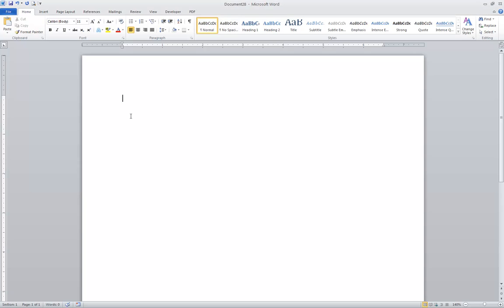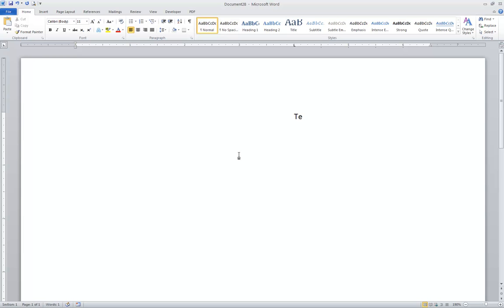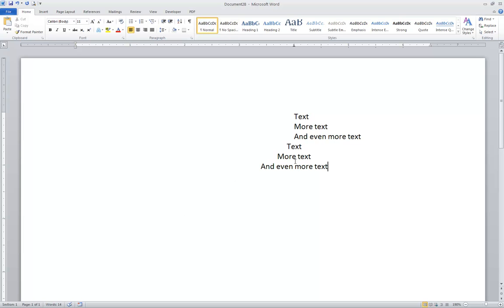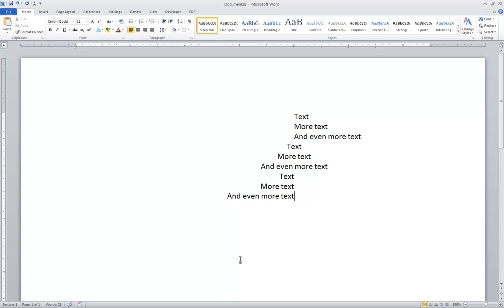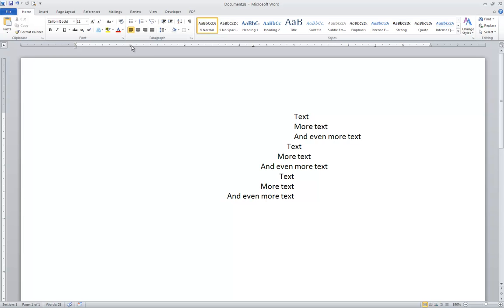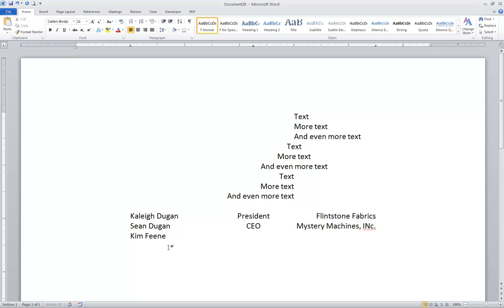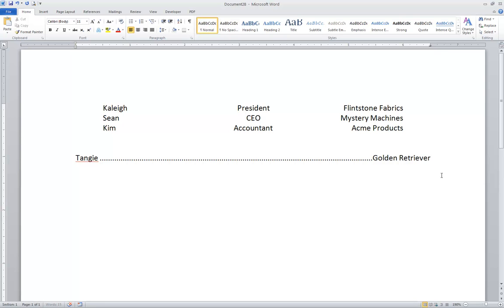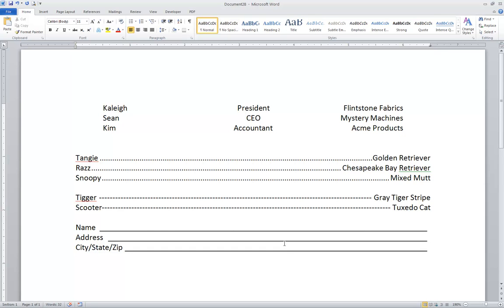Setting Tabs and Understanding Tab Types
This video explains how to set tabs both through the dialog box and by using the ruler in Microsoft Word. It also discusses left-aligned, right-aligned and center-aligned tabs and the three types of tab leaders available.